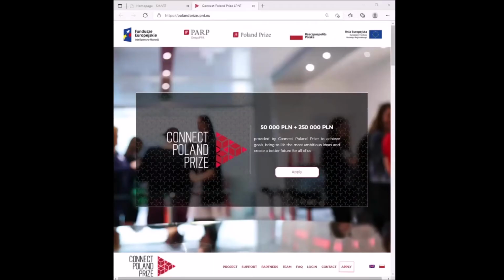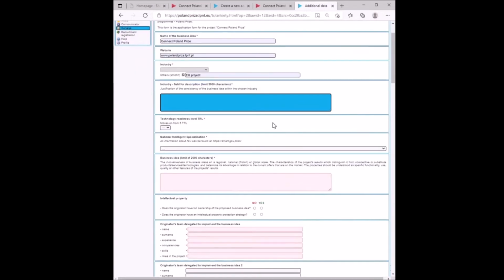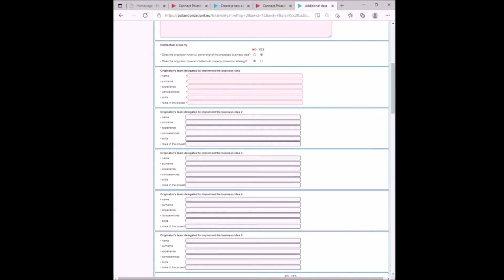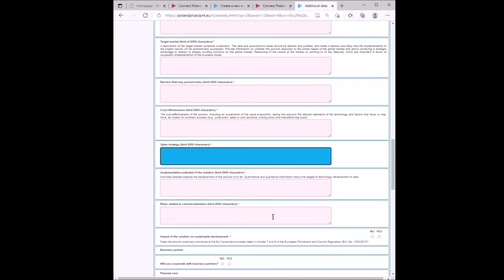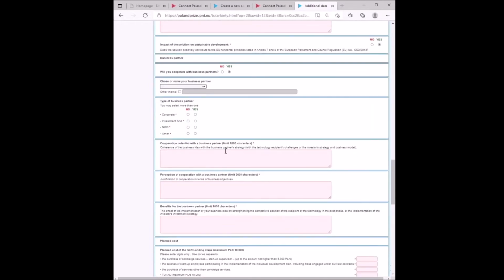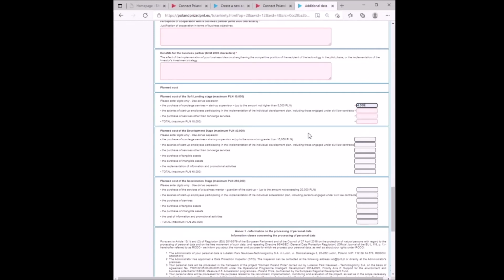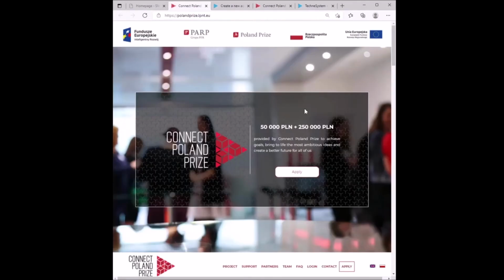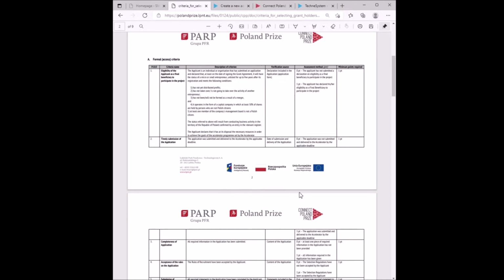Connect Scout Day: 2nd Session - How to fill the application form correctly?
Second session of Connect Scout Day. Milena Wróblewska introduces you, how to fill the application form correctly. She will also speak about the most common mistakes and gaps in the form. Our project manager, Anna Grzegorczyk answers some questions about project ConnectPolandPrize.